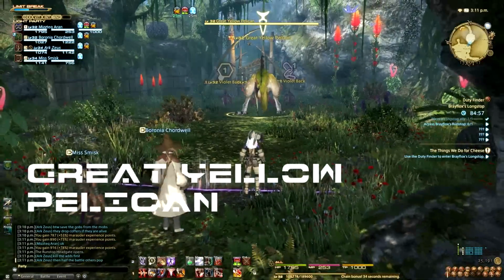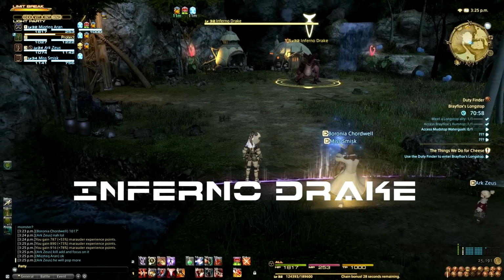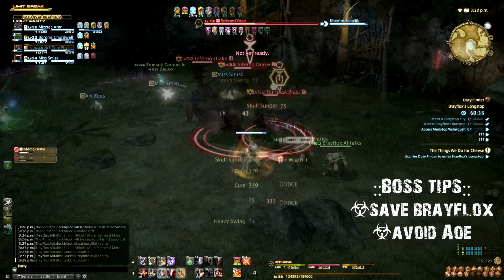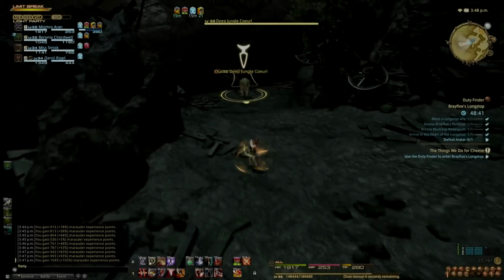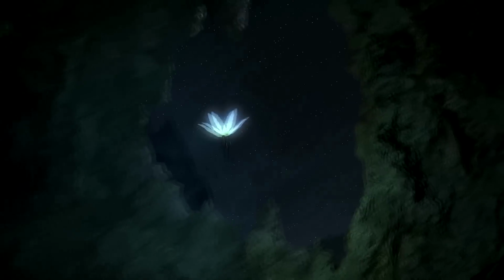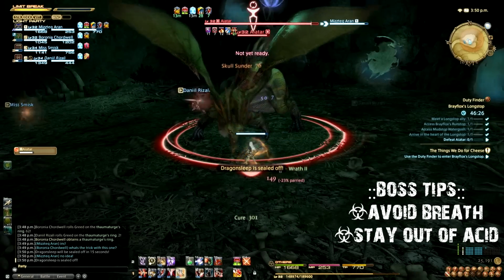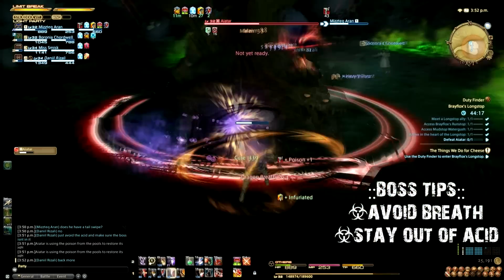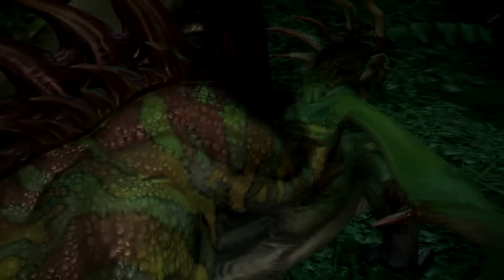Final Fantasy XIV: A Realm Reborn - Brayflox's Longstop Dungeon Guide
::Final Fantasy XIV: A Realm Reborn - Brayflox's Longstop Visual Dungeon Guide::

Why watch 40 minutes of someone else playing when you just need the highlights? This video gives you a quick overview of the dungeon, boss mechanics, and overall group dynamics. Enjoy!